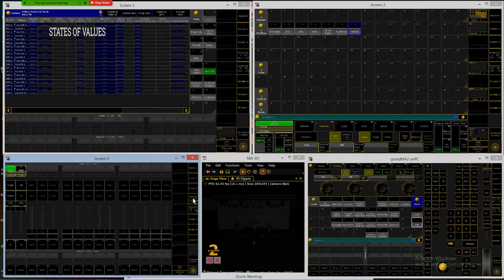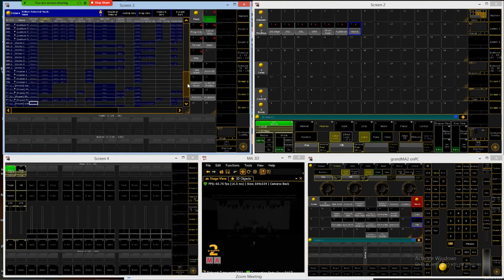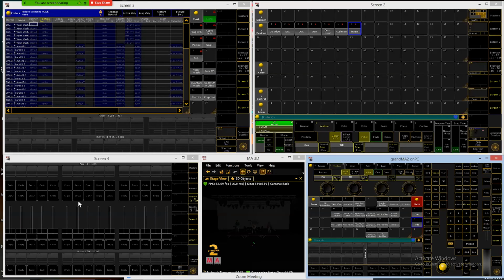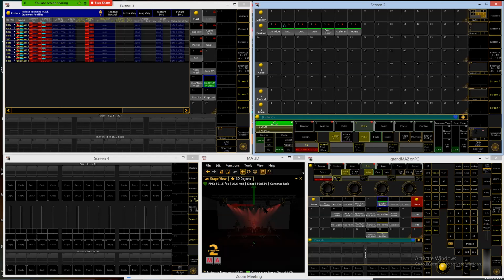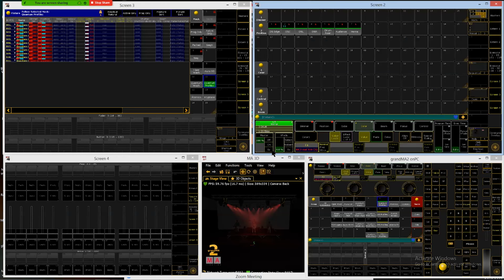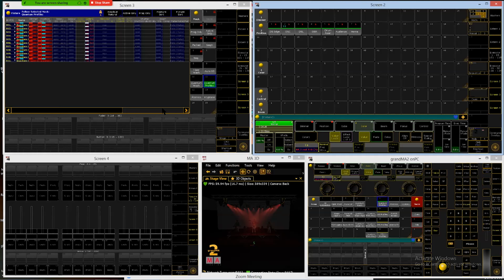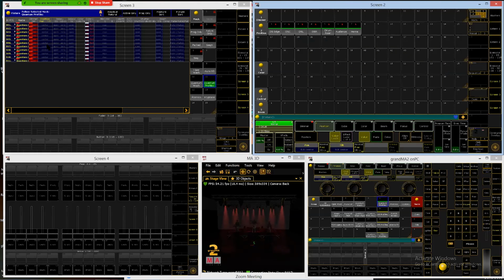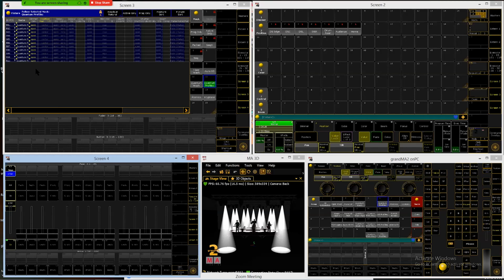GrandMA2 States of Values Review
Reviewof the different states of values in the programmer on the GrandMA2 console.